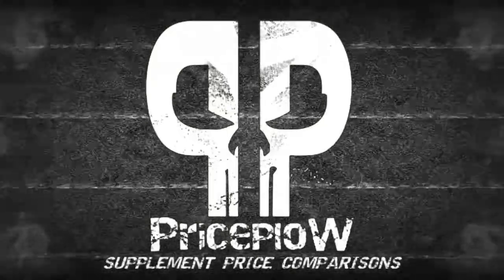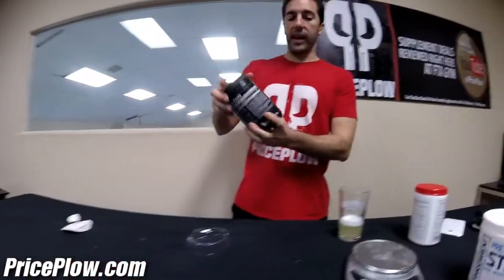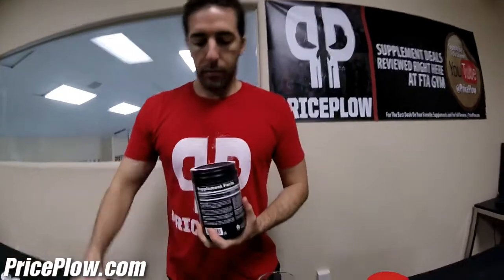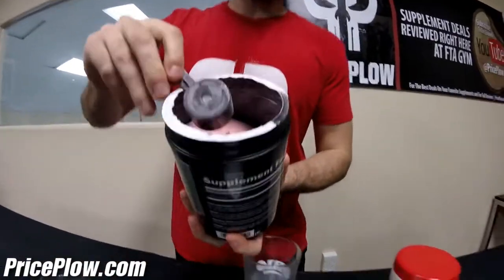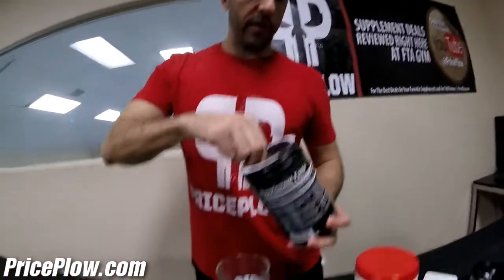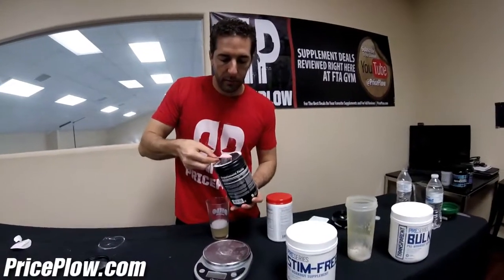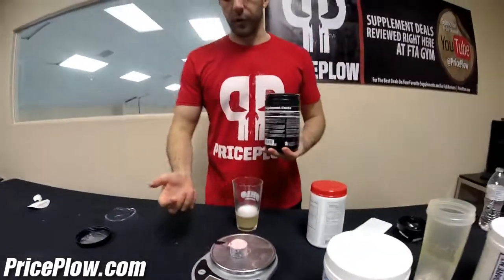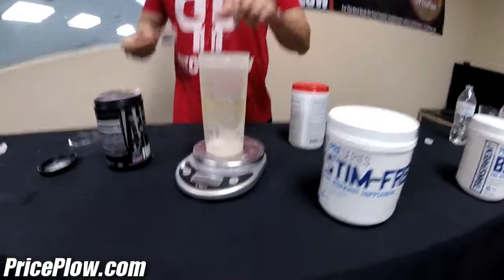Why Measure Supplements with a Food Scale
Mike explains why we use a food scale when weighing out supplements like protein powders and pre workouts, both on reviews and in day-to-day life